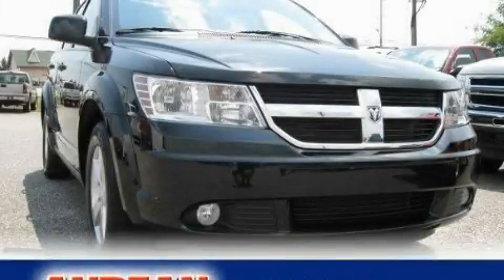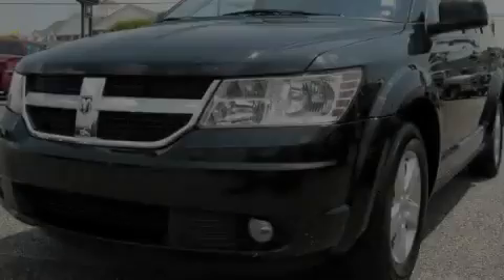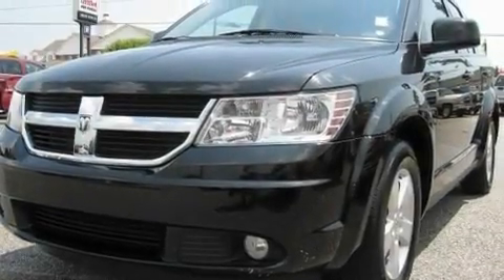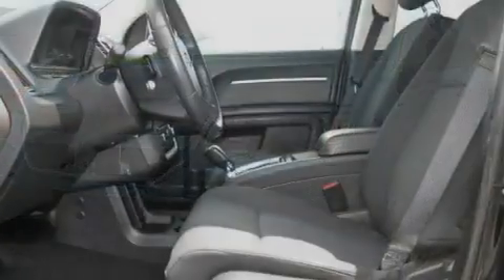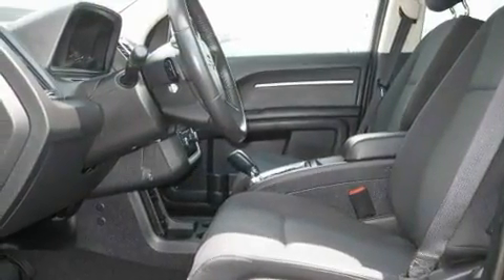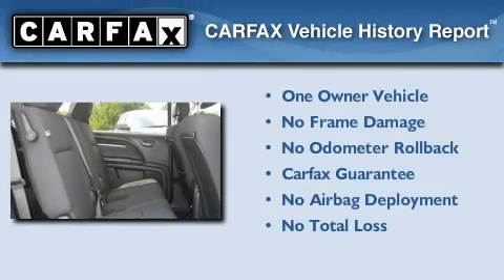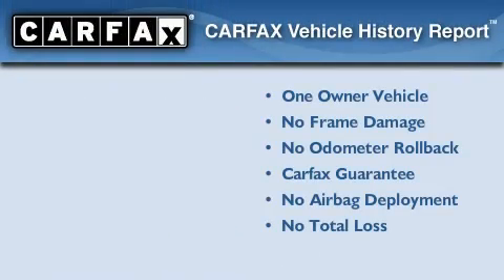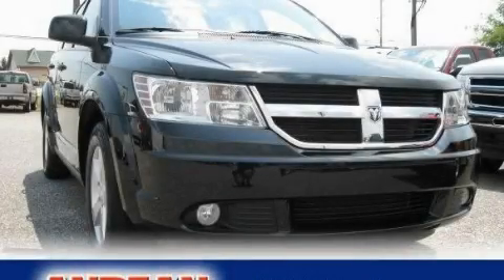2010 Dodge Journey Cumming GA 30040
Year : 2010
 Make : Dodge
 Model : Journey
 Engine : Gas V6 3.5L/215
 Trans . : Automatic
 Exterior : Brilliant Black Pearl
 Miles : 31,219
 Interior : Charcoal
 ANDEAN MOTOR CO
 527 Atlanta Rd
 Cumming , GA 30040
 2010 Dodge Journey Cumming GA